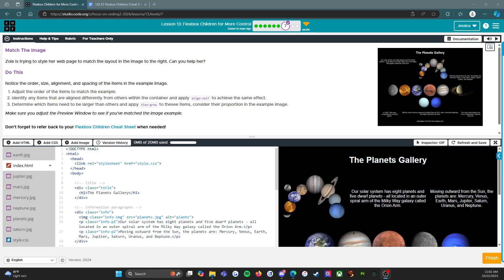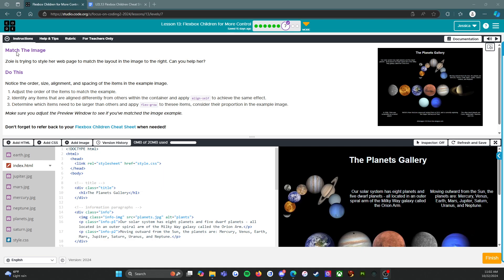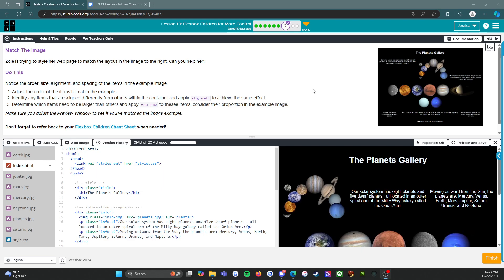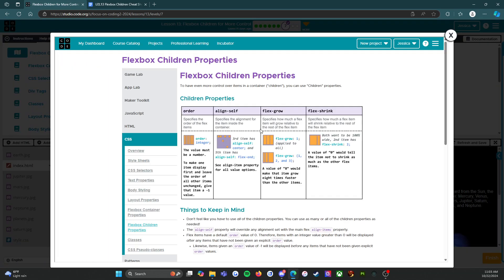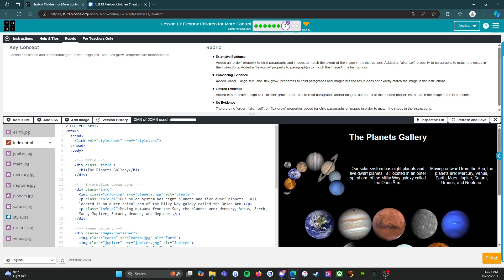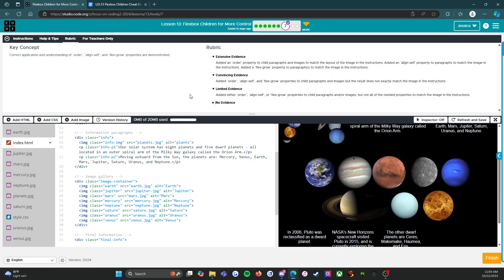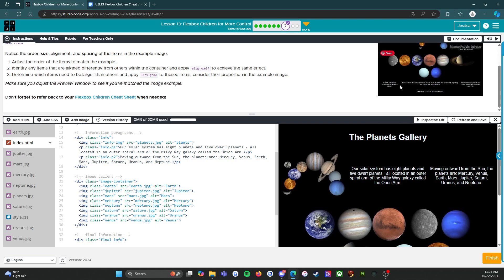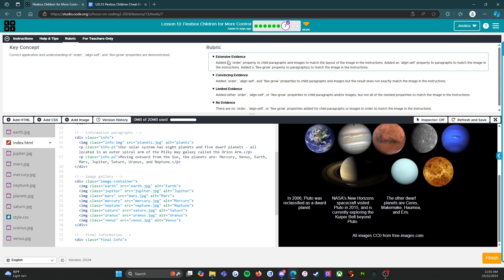Code.org - CS Discoveries - Unit 2: Web Development - Lesson 13: Level 7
This video covers Unit 2: Web Development, Lesson 13: Flexbox Children for More Control Level 7

This is an assessment level, so while I'll read through it with you and go over the rubric (and offer a hint or two), I am not going to go through each step of solving this. It wouldn't be a very good assessment if I did that. :)